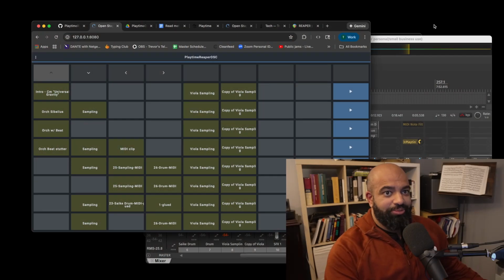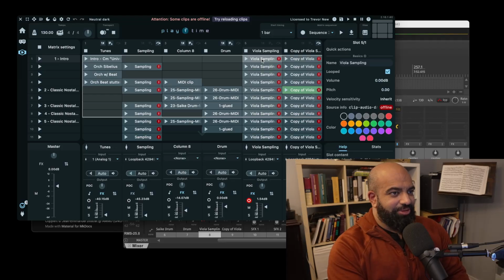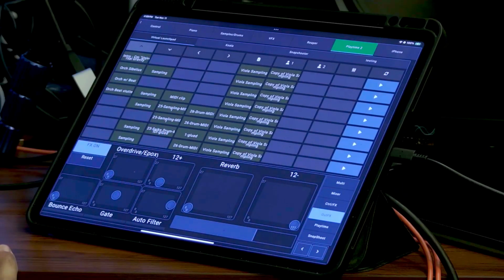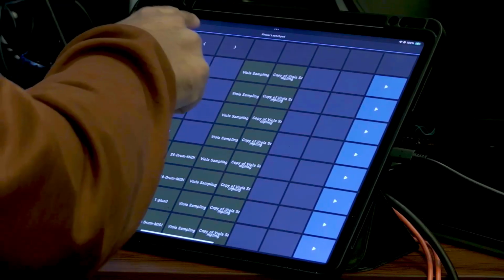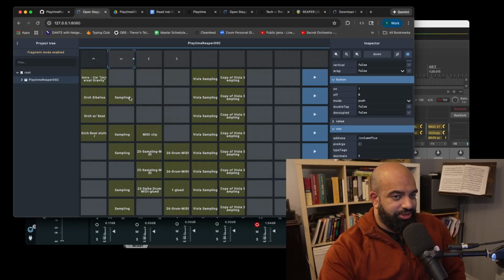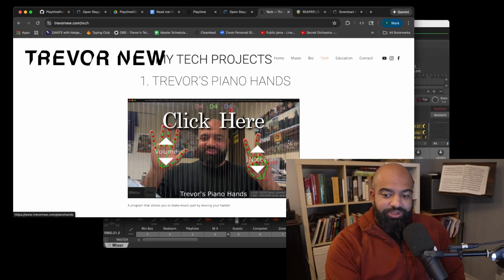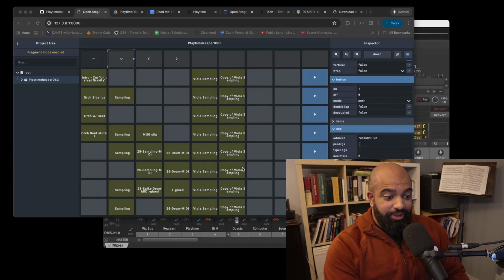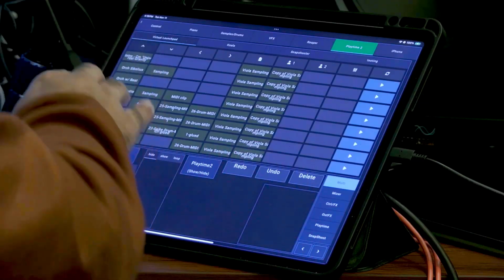PlaytimeOSC - iPad, Reaper, clip Launching with names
This is a small project built in Open Stage Control that works with Playtime 2 and Realearn in Reaper, to control clip launching, and intended to be used with an iPad. It must be paired with custom settings available for download on the projects page of my

You'll need these things:

1. Playtime 2 downloaded (Reaper comes with it)
3. Open Stage Control installed (similar to TouchOSC but server based and javascript enabled)
4. custom Realearn .json files or my example project available
5. Touch control surface (iPad, tablet, touchscreen)

This works right out of the box with Reaper and Playtime 2, and Open Stage Control properly configured and on the same network as the computer, there are many ways to do this.

1. connect to the same wifi network
2. wired ethernet betweem tablet and computer running open stage control and reaper
all devices connected to hotspot
3. connect via data usb cable

There are many more ways to do this but see Open Stage Control and Reaper installation instructions.

Let me know if you have any questions here or on instagram @VoxViola Thanks!